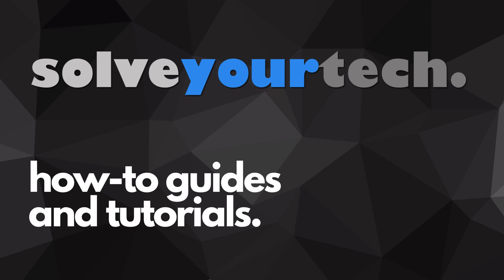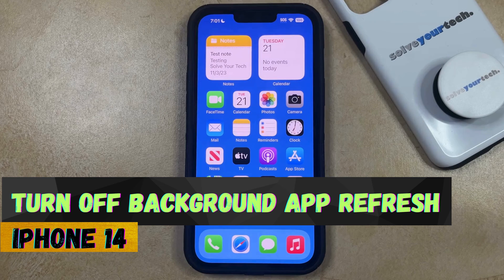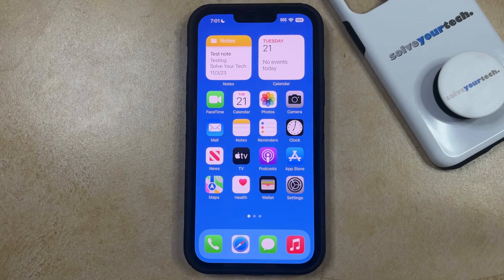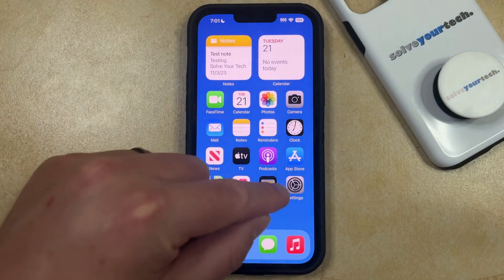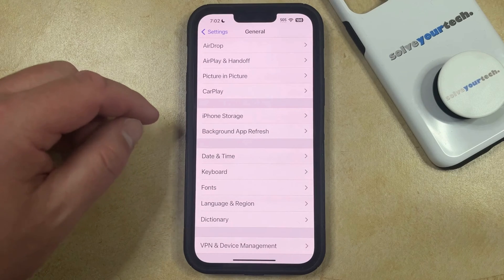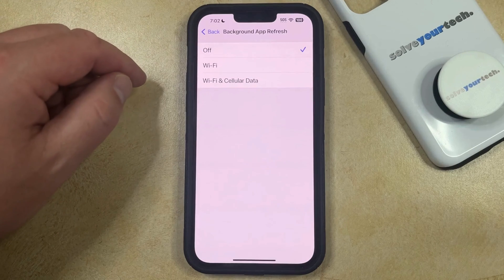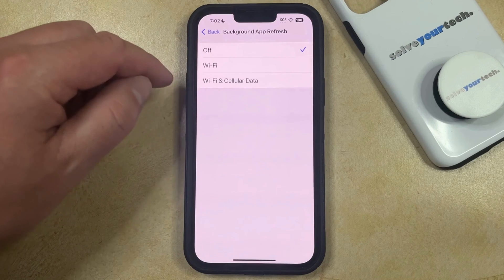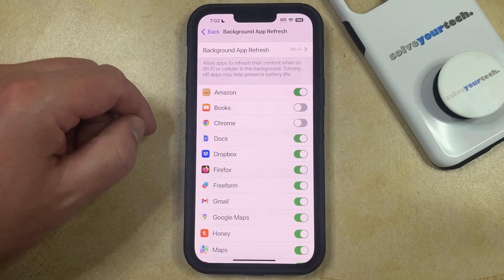How to Turn Off Background App Refresh on iPhone 14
This video will show you how to turn off background app refresh on iPhone 14. Once you complete this tutorial, your apps will no longer update in the background.

You can turn off iPhone 14 background app refresh with the following steps:

1. Open Settings.
2. Select General.
3. Choose Background App Refresh.
4. Tap Background App Refresh.
5. Choose the Off option.

Note that you could also leave this on, then go back to the main Background App Refresh menu and choose which apps you want to be able to update in the background.

00:00 Introduction
00:15 How to Turn Off Background App Refresh on iPhone 14
01:16 Outro

Related Questions and Issues This Video Can Help With:

- How to Turn Off Background App Refresh on iPhone 14 Mini
- How to Turn Off Background App Refresh on iPhone 14 Plus
- How to Turn Off Background App Refresh on iPhone 14 Pro
- How to Turn Off Background App Refresh on iPhone 14 Pro Max